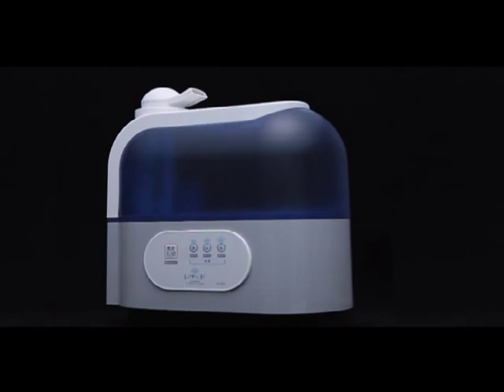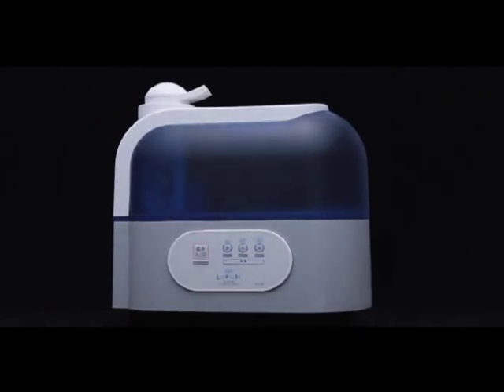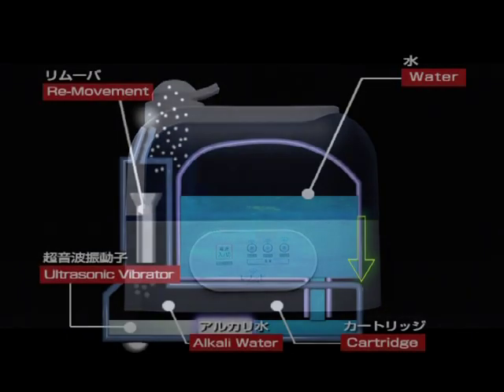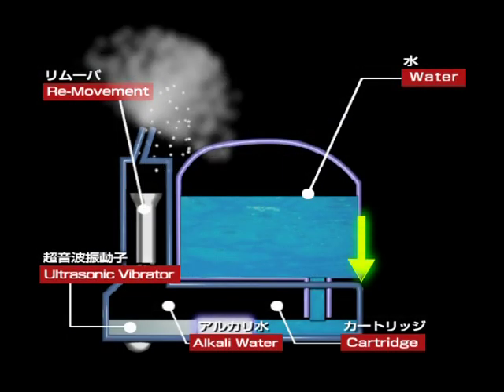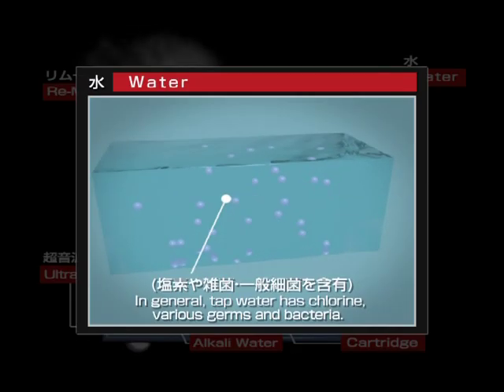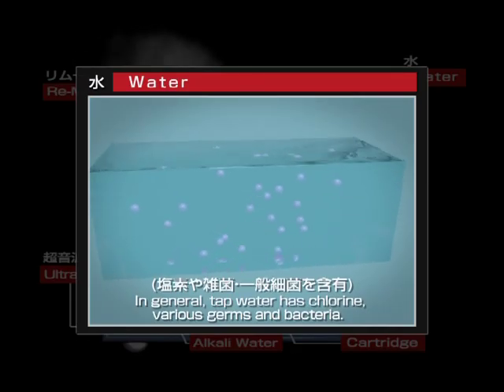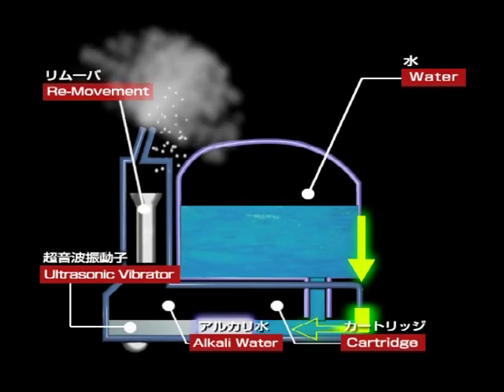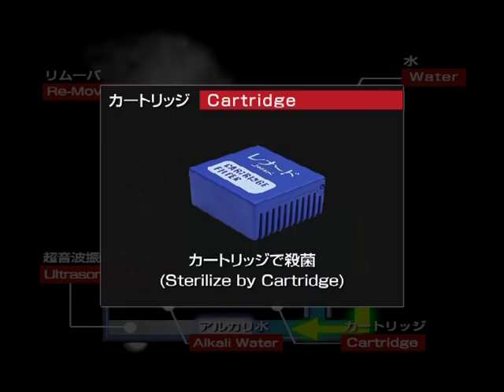Lenard(珊瑚銀負離子)環境淨化機